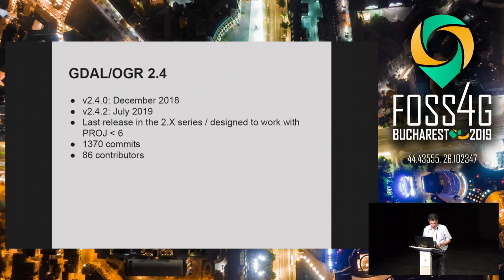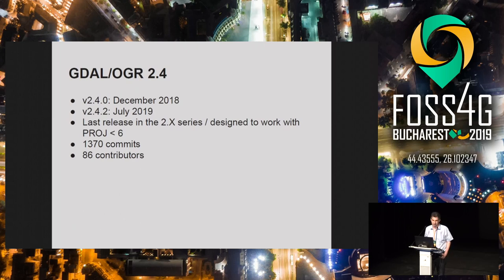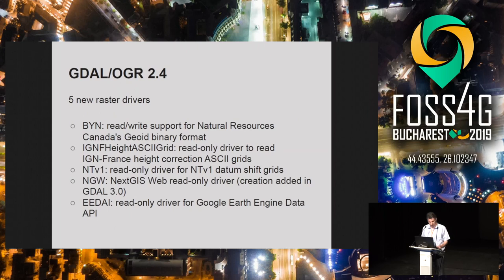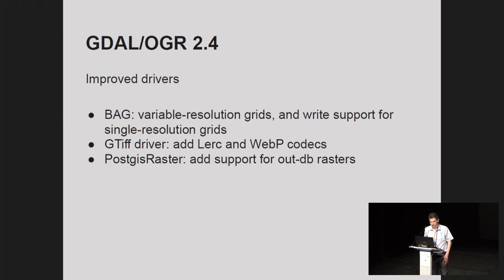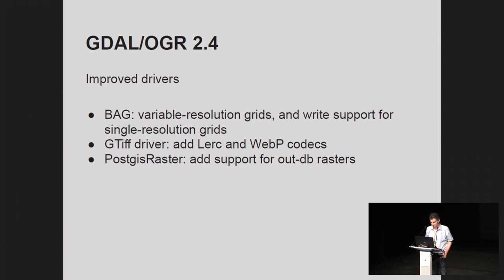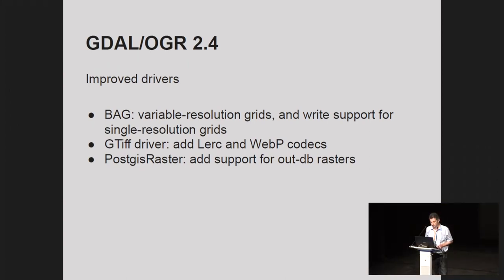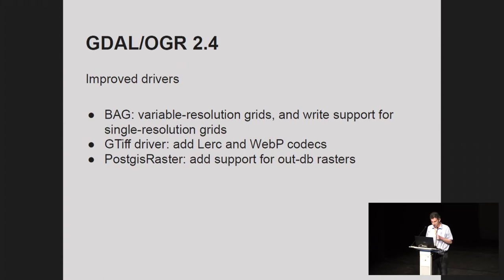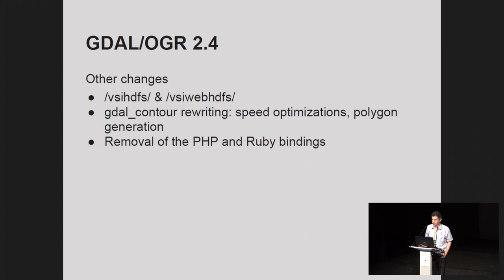2019 - State of GDAL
After a brief introduction to the project, this talk will focus on the two feature-oriented releases which have occurred during the last year, GDAL 2.4 and GDAL 3.0.
We will explore new drivers (Google Earth Engine Data API, NextGIS Web, GeoJSON sequence, TileDB, ...), improved drivers (BAG, GeoTIFF with Lerc and WebP codecs, Geospatial PDF generation…), improved algorithms (polygonal contouring), new virtual file systems, the integration of PROJ 6 and its benefits (genuine database with definitions of coordinate reference systems and coordinate operations, support for WKT 2, late-binding transformations)
The advance of community efforts that have lead to a revamped Python testing suite and documentation/web site will also be presented.

None

Even Rouault